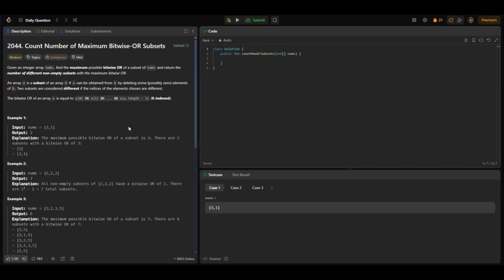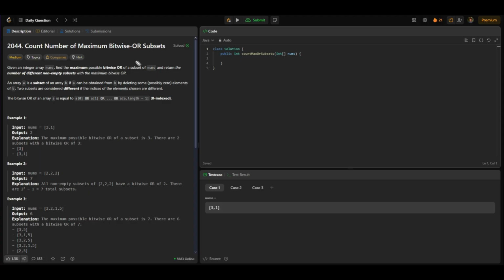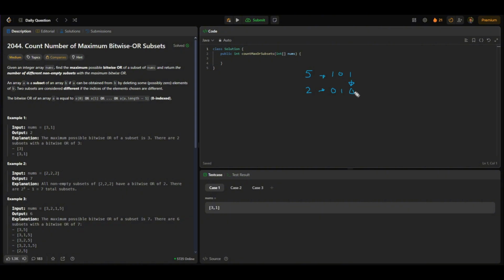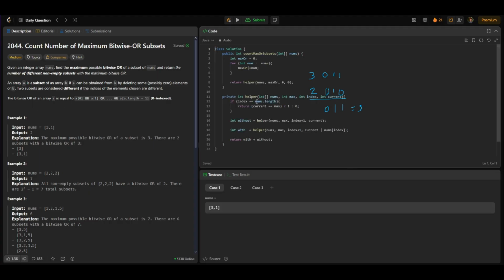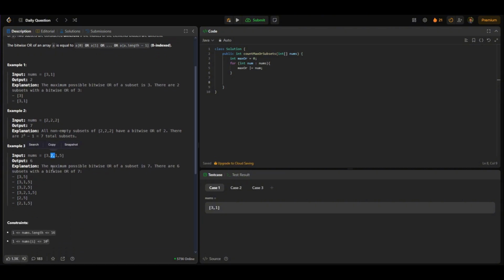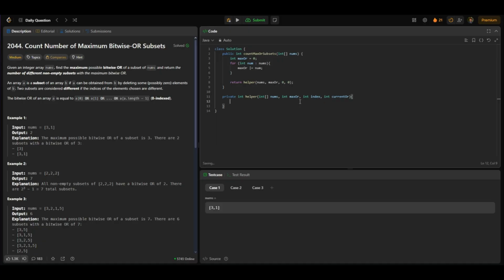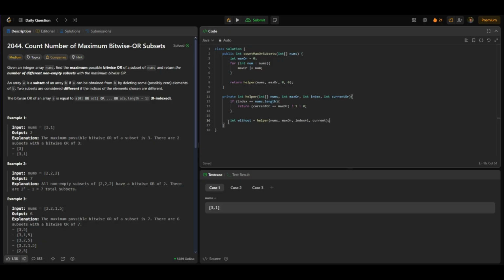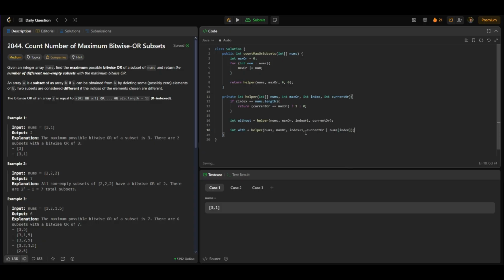Leetcode 2044. Count Number of Maximum Bitwise-OR Subsets